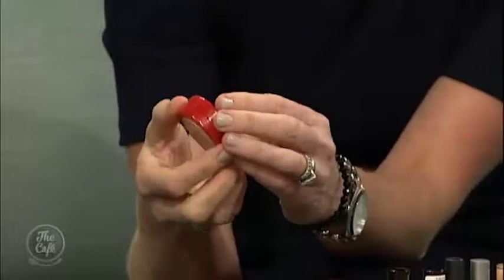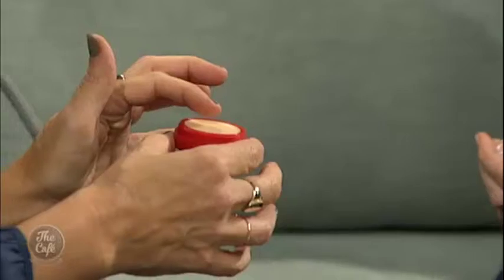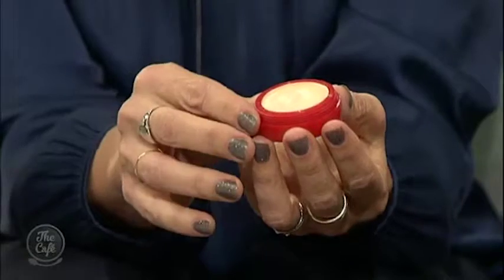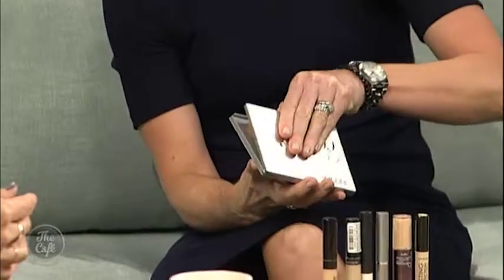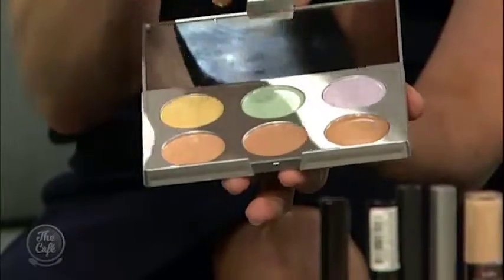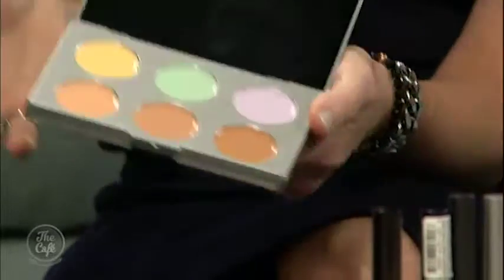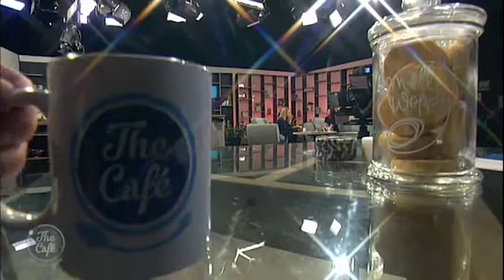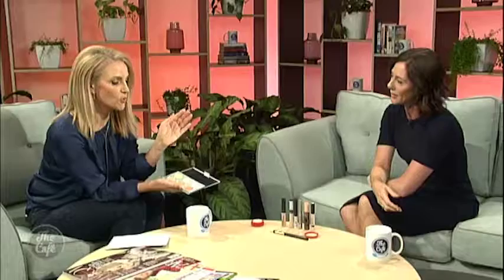NZ Woman's Weekly Beauty Editor Tracy Davis has everything you need to know about concealer